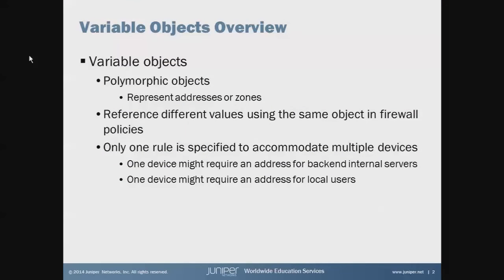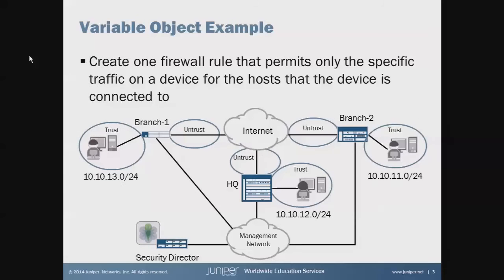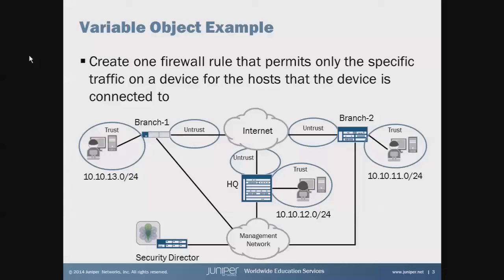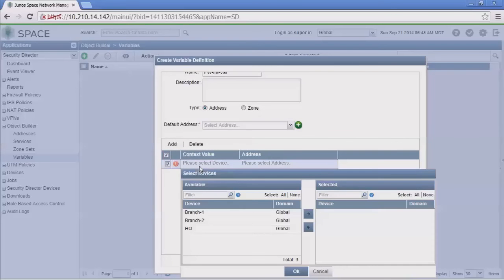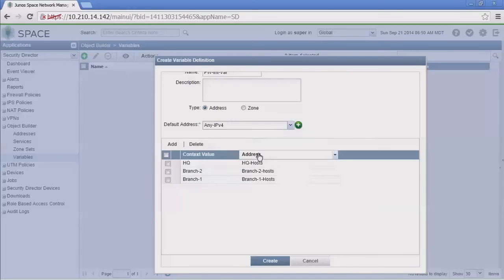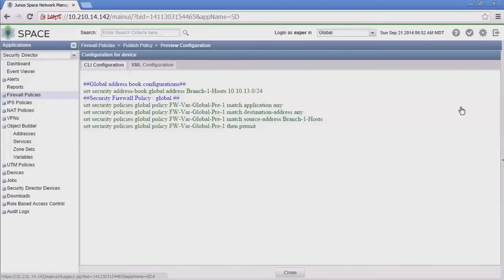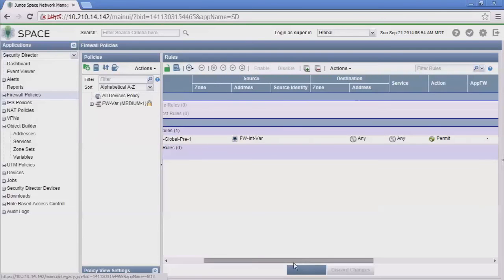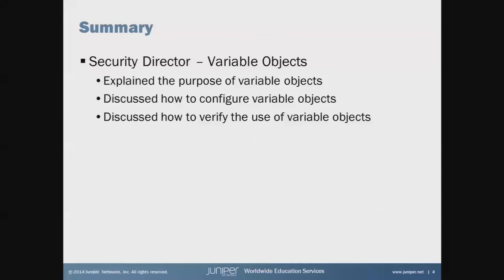Junos Space Security Director - Variable Objects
The Junos Space Security Director - Variable Objects Learning Byte covers how to configure and use variable objects within Security Director. This byte is most appropriate for users who are new to working with Security Director or anyone looking for a quick-start guide of how to configure and use variable objects within Security Director.

Presenter: Zach Gibbs, Content Developer
Relevant to Junos OS Releases: Security Director 13.3R2.7 or later
Relevant to Juniper Platforms: Junos Space 13.3R2.6 or later

• On-Demand Training: Take a hands-on course…now!